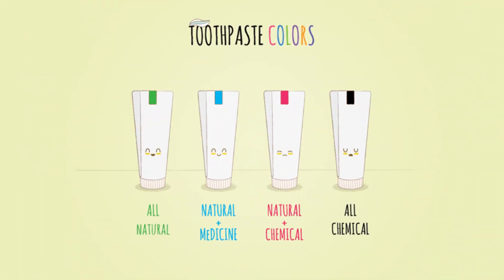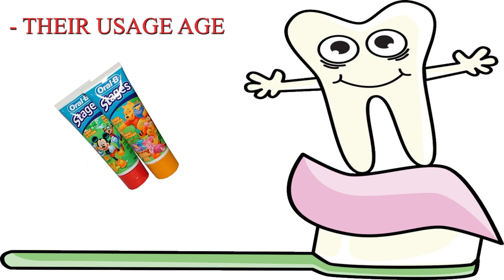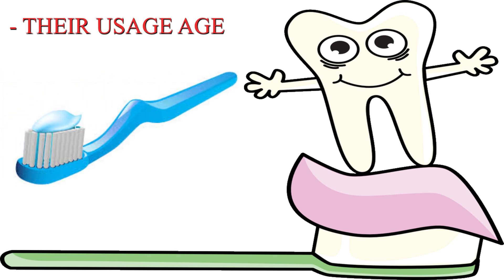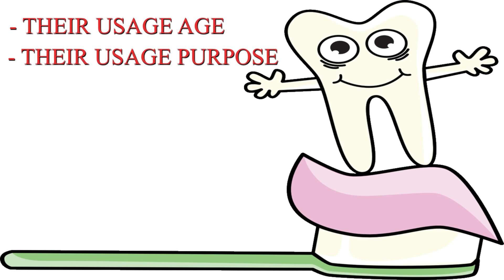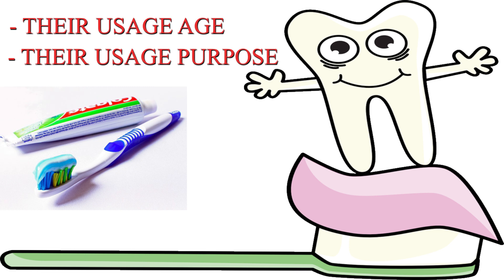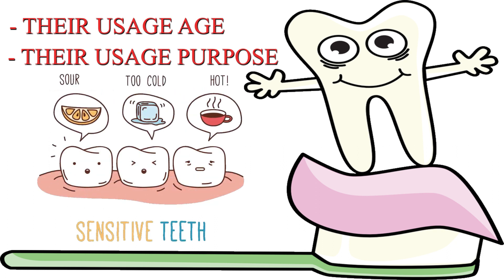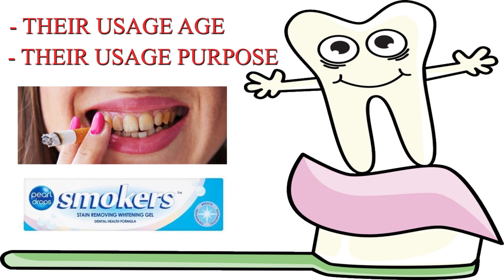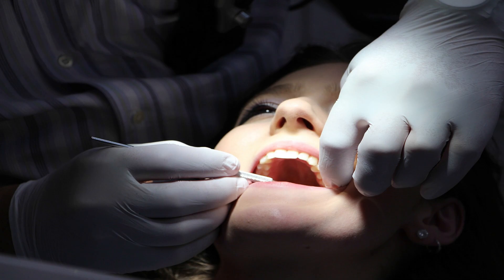What's The Difference between toothpastes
During your entire life you may have thought that all toothpastes are the same, but the truth is they are not. Toothpastes differ according to different aspects: their composition, their usage age and their usage purpose; all explained in this video.